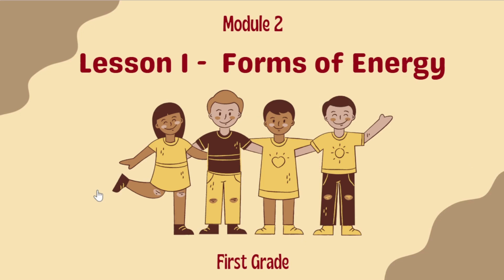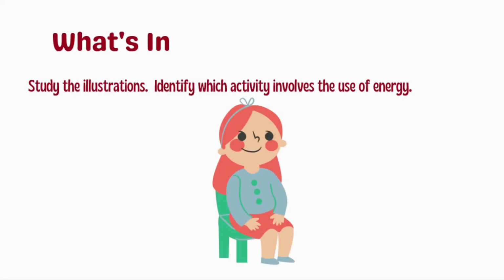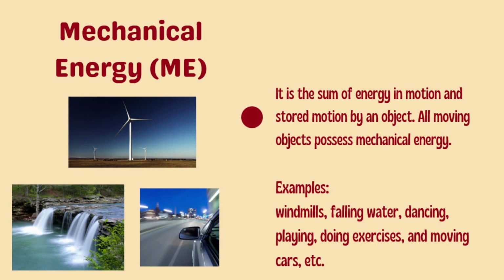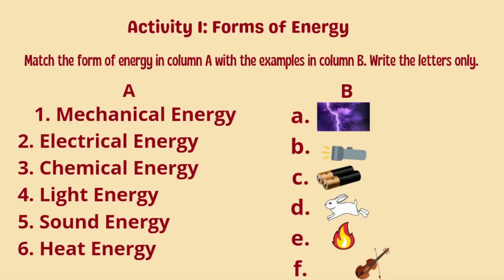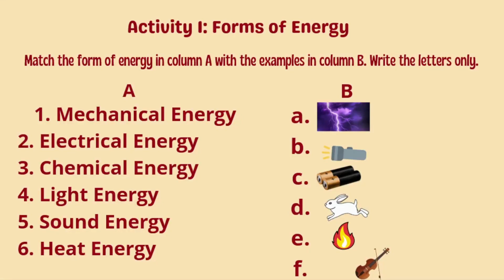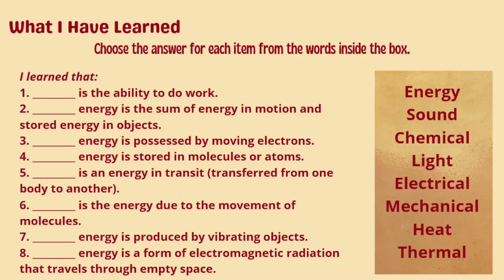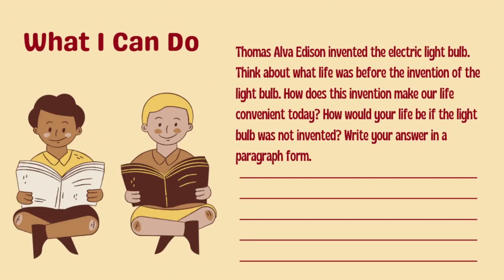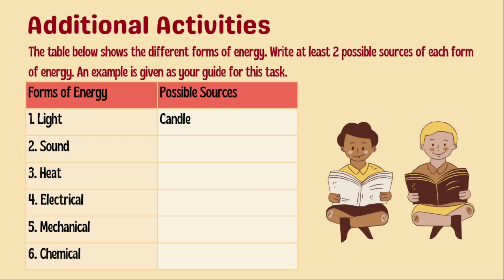Science 6 Quarter 3 Module 2 Lesson 1 Forms of Energy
Based on DepEd's self-learning modules

PPT template and images are from Canva